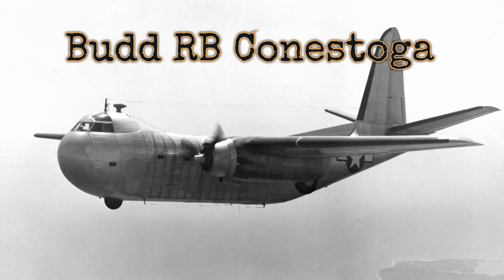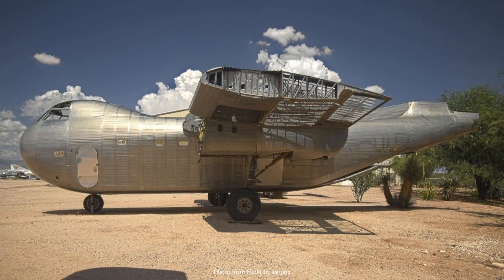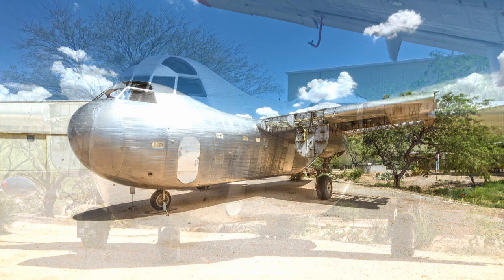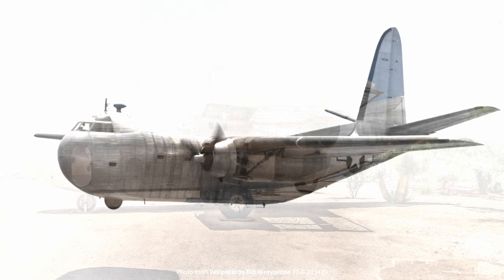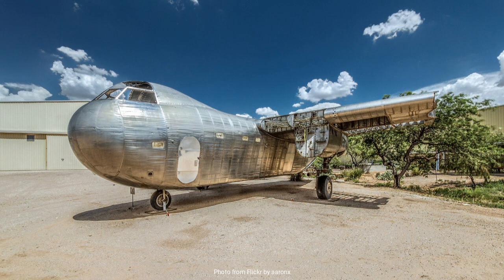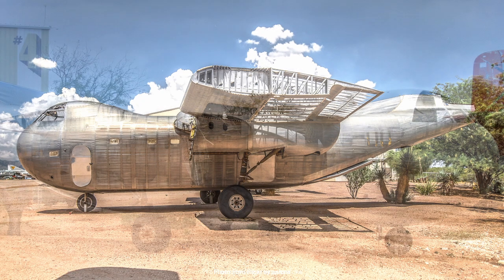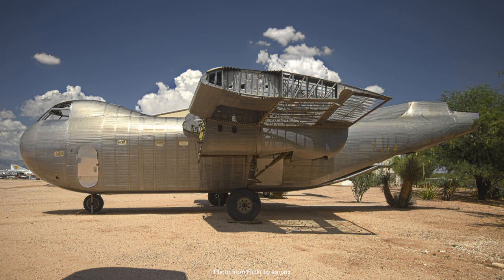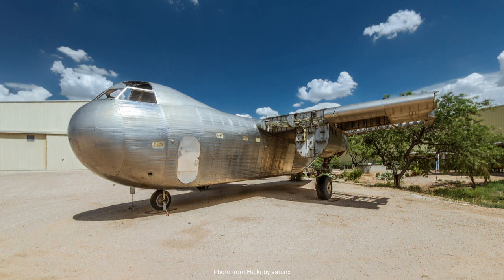Budd RB Conestoga: A Forgotten Pioneer of WWII Aviation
We explore the origins and development of the Budd RB Conestoga, highlighting its role in the rapid technological advancements of the early 1940s and its significance in wartime aviation history.